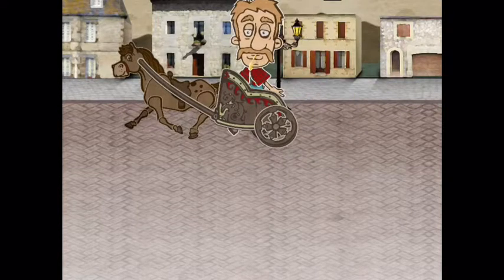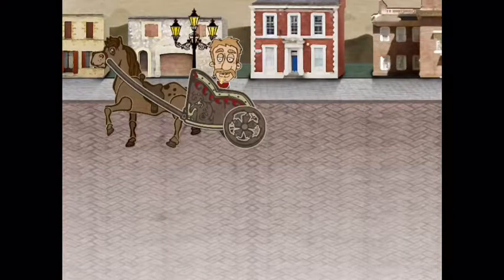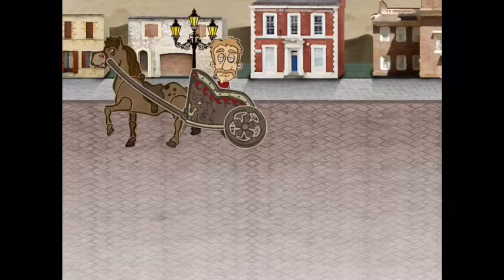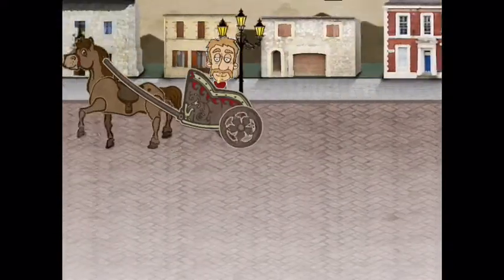Semester 1 Physics Review CCHS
For Mr. Quan himself